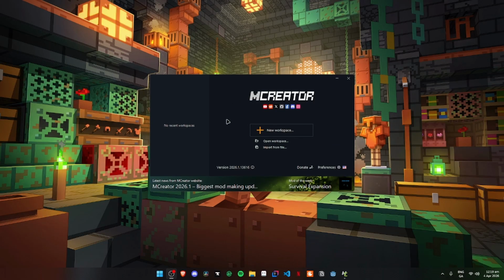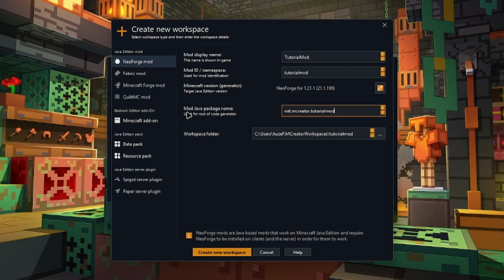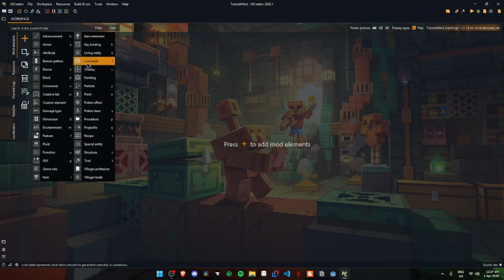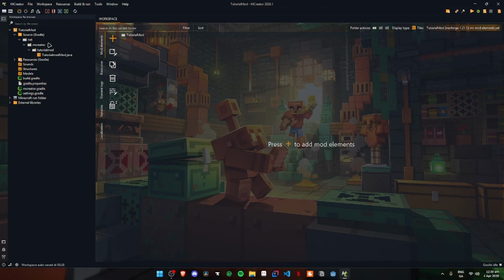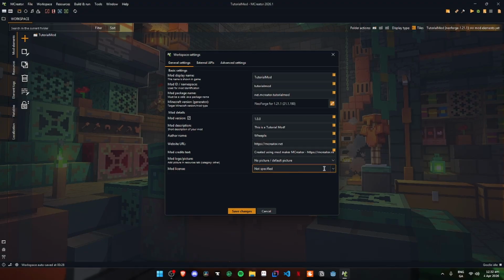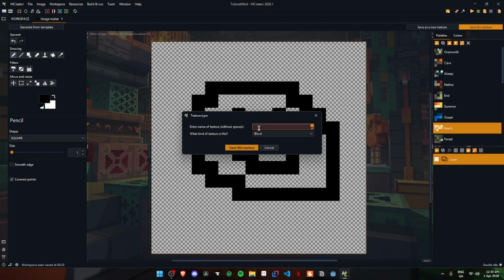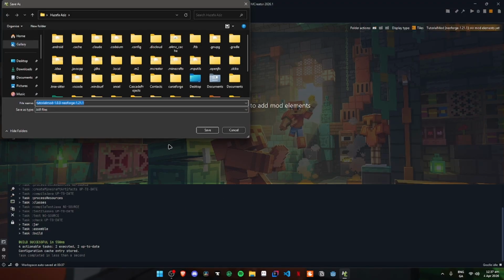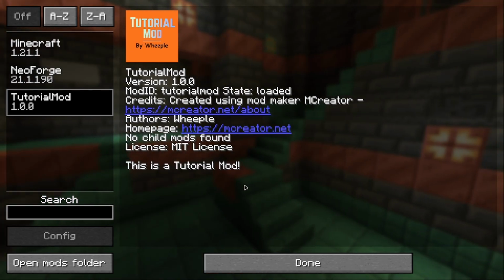Mcreator Modding Tutorial - Minecraft 1.21.1: Getting Started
In this Mcreator Modding Tutorial, we are setting up our workspace for Minecraft 1.21 with Neoforge!
Timestamps:
▸ 0:00 - Intro.
▸ 0:30 - Making a Workspace.
▸ 2:03 - Mcreator Layout.
▸ 4:04 - Customising your workspace settings.
▸ 5:00 - Back to Mcreator Layout.
▸ 5:35 - Creating a Texture.
▸ 6:26 - Exporting your mod.
▸ 7:06 - Adding a logo to your mod.
▸ 8:05 - Outro.